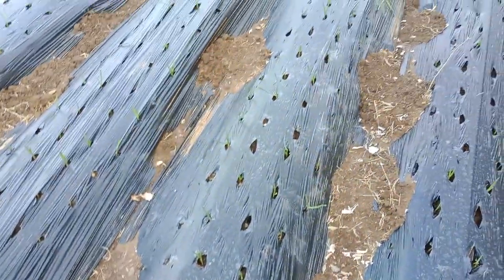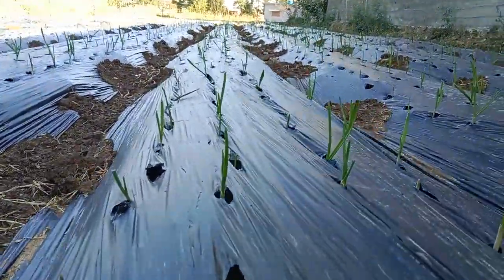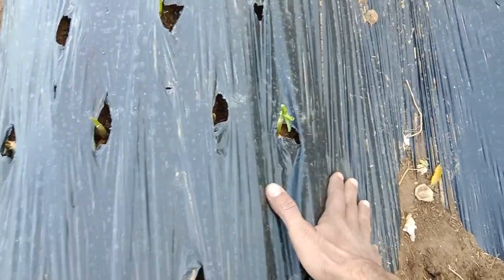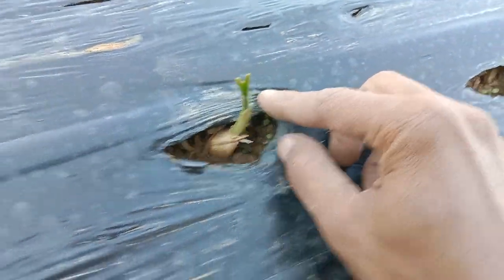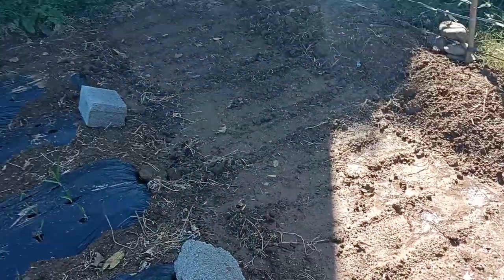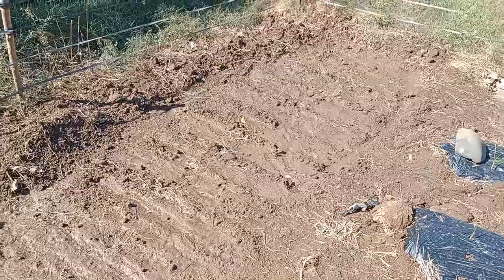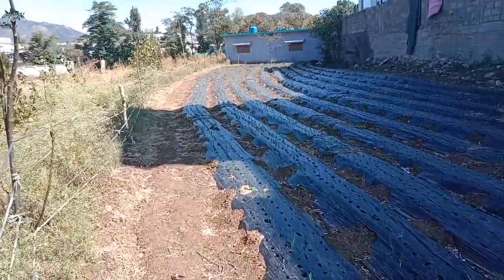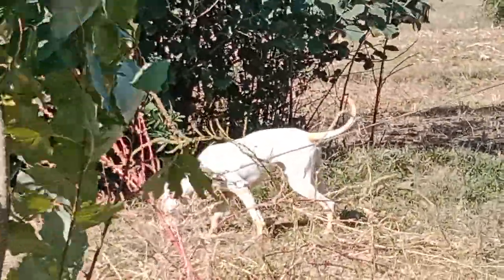How To Grow Garlic. Garlic farming | using Plastic Mulch and Drip Tape | Part 4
Garlic Farming | using Plastic Mulch and Drip Tape | Part 4

This is my Daily Vlog Channel.